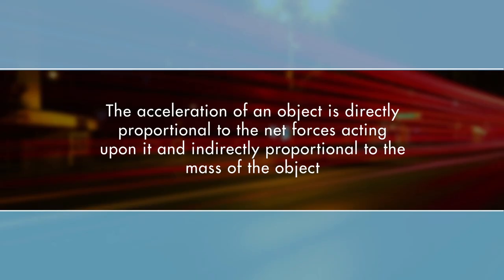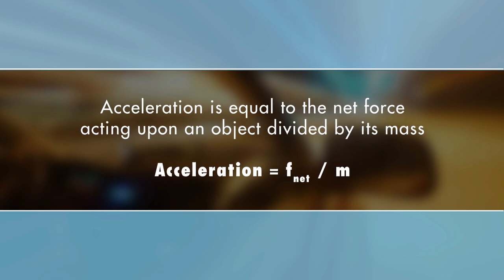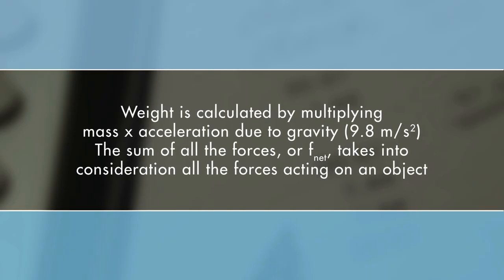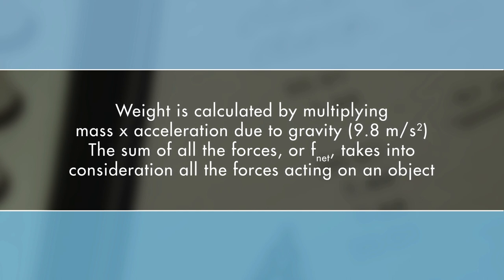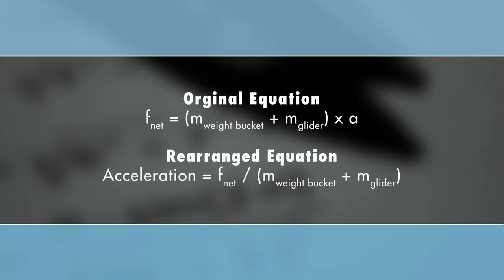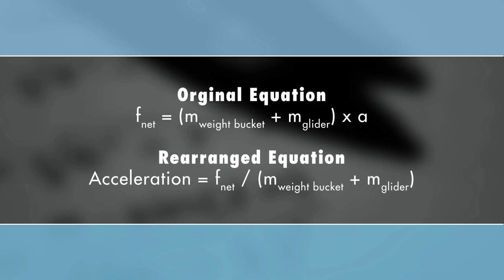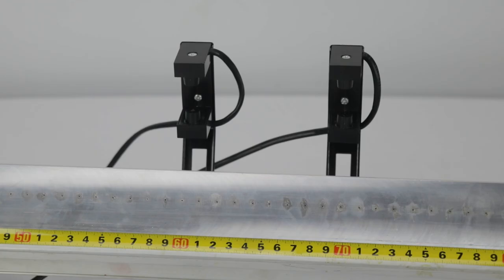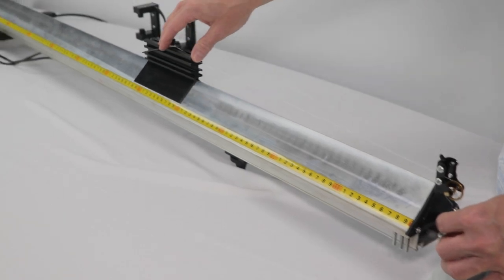STEM Experiment: Air Track pt. 2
Today we experiment more with the Air Track apparatus and explore Newton's Second Law of Motion using the glider! Also, we discuss how differing masses change the acceleration of an object.

Air Track Data Sheet: goo.gl/5ZdNFL

Friction Block: goo.gl/5ocAK2
Air Track: goo.gl/9QWJZ5